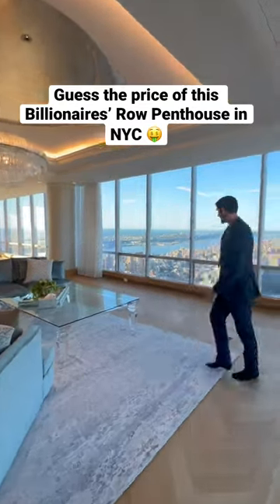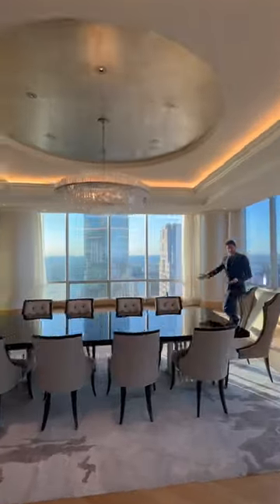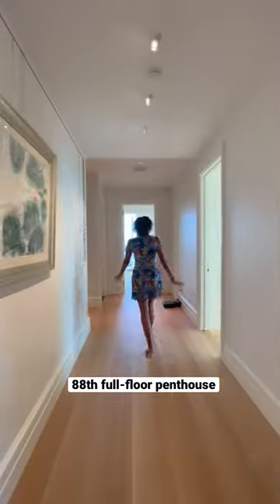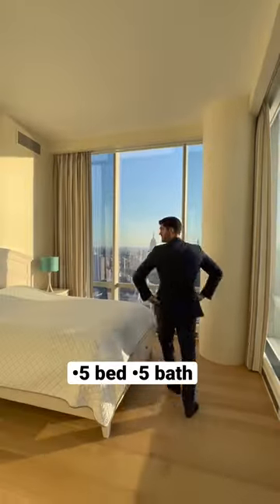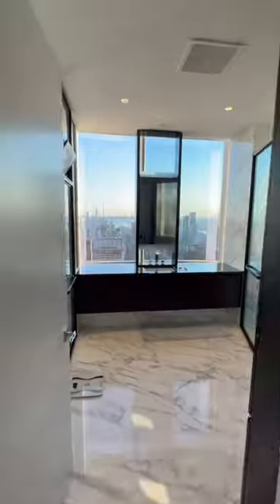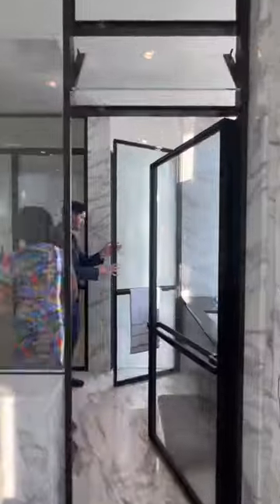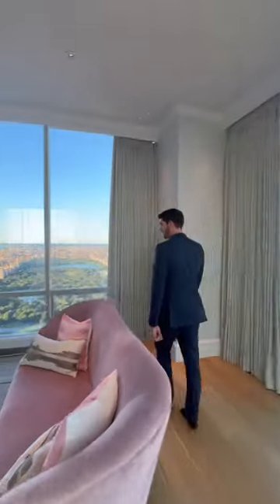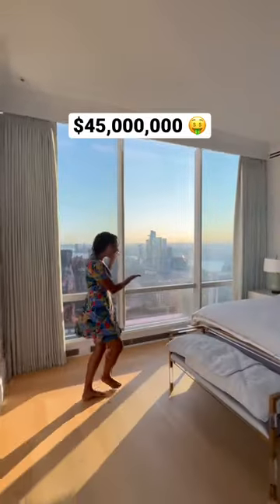$45,000,000 Billionaires’ Row Penthouse in NYC 🤑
Guess the price of this Billionaires’ Row Penthouse in NYC 🤑 It's the 88th floor in One57 West 57th Street listed by @serhant comment below if you want to see more NYC apartment tours and the most expensive real estate in New York City